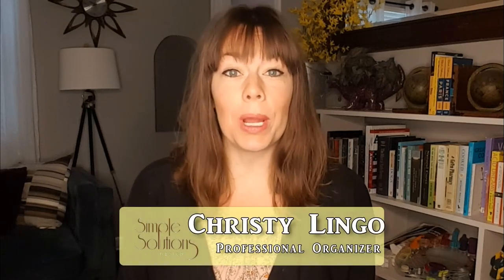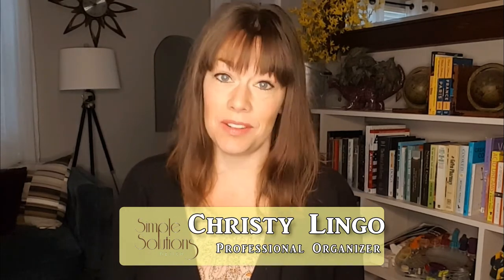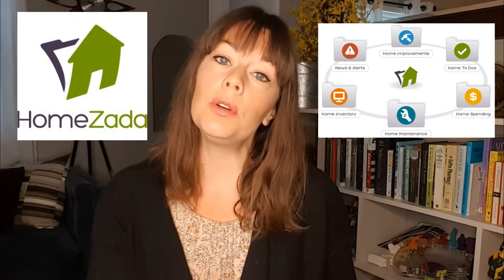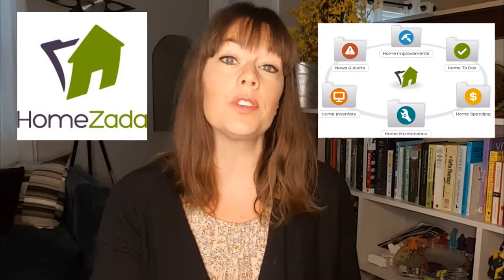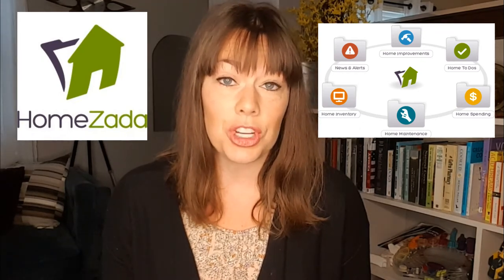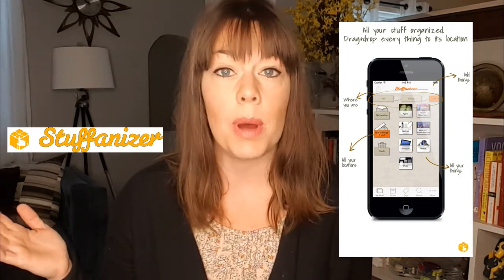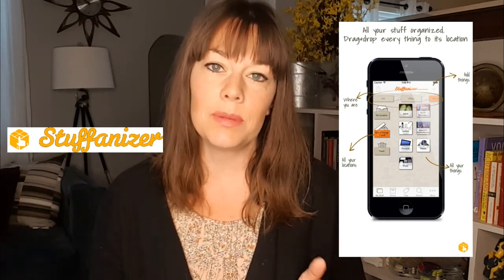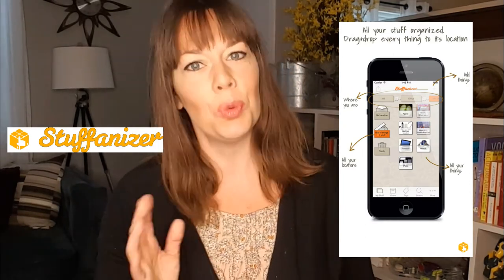Creating a Home Inventory - Organizing in Case of Emergency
We are back during Emergency Preparedness month and today's Organizing in Case of Emergency topic is Home Inventories.

It is estimated that only around 40% of American Households have a home inventory that can help them remember and recover what is theirs in case of emergency or theft.

Why would you need a home inventory? First, it let's you know what you have so you can accurately value your assets. How awful would it be to learn you only have coverage for $10,000 worth of stuff when you have $50,000 worth of stuff. The other reason it is great to have a home inventory is because it can help cut down on the time it takes to process your insurance claim. And why wouldn't you want to get your money faster?

There are 3 easy ways you can make home inventory that require very little money and just a bit of your time:

1.  Video--Seriously this is sooo easy...take your cell phone out, open all the doors and drawers in a room then go around the room, floor to ceiling, filming everything in the room.  Done!  Upload it to cloud based vault and, if you want, make a hard copy on an external hard drive or CD that you store offsite.

2.  Apps--Many insurance companies have apps you can use to do an inventory that is connected to your insurance policy.  Or you can use one of the following mentioned in the video:

3.  Paper...Ahh, good old pen and paper!  If you Google "Home Inventory Worksheets" there are lots of options out there.  Below are the links to the checksheet and item log I discuss in the video from Home Storage Solutions.

So I challenge you this weekend to get started on an inventory of the items in your home!  You won't be sorry that you did!